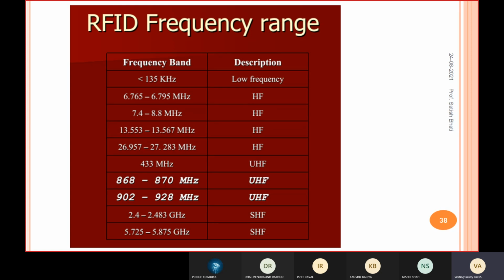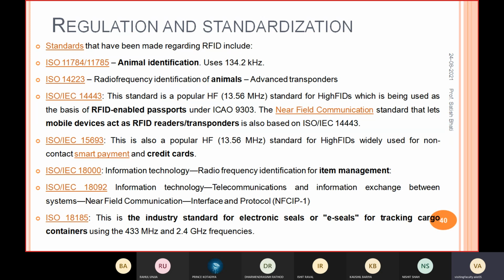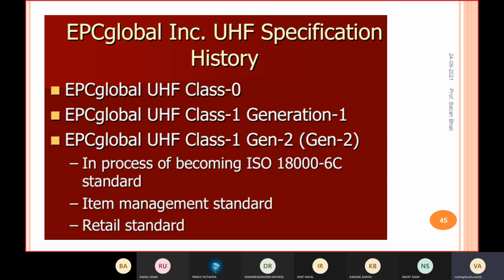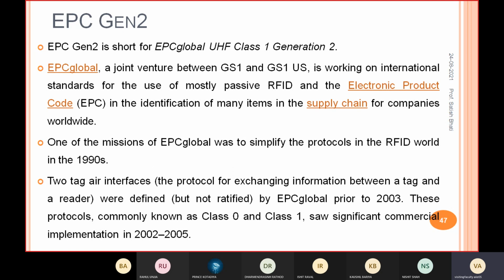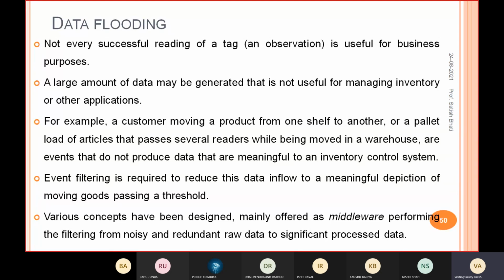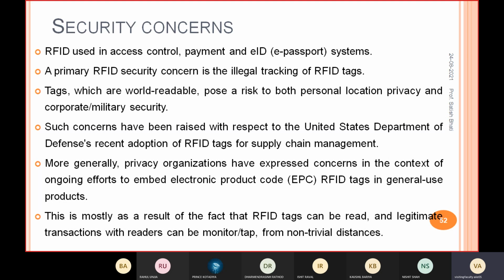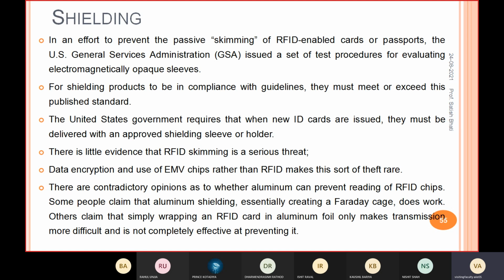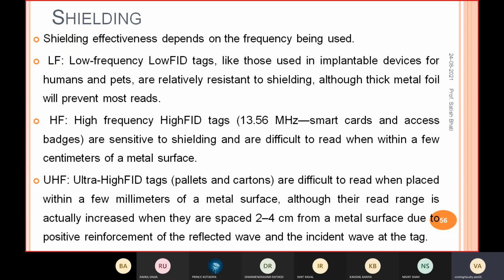Radio Frequency IDentification (RFID) Part 3- RFID Protocols and RFID Problems and Concerns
Unit 2: Communication Network
Various Network_Topology - Star, Ring, Mesh, etc, Concepts of LAN, WAN, MAN, IP addressing, Class A, Class B and Class C addresses, Subnet, Proxy, OSI layer, Basics of Layered Protocol, Firewall and its importance, Introduction and usage of GIS, RFID_technology, Introduction to wireless_networks and Mobile network

Unit II: Tracking Systems: RFID and Global Navigation Satellite System
RFID and wireless sensor networks, RFID_technology, RFID_architecture and RFID_protocols, RFID_applications for the enterprise, RFID_problems and concerns.

GPS: GPS System Description, Overview and terminology, Principles of operation,
Augmentation, Trilateration, Performance overview, Modernization. GPS Policy and
Context, Condensed navigation system history, GPS policy and governance. Other
satellite navigation systems. GPS Applications- Land, Marine, Aviation, Science.